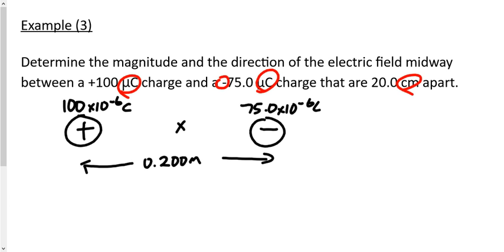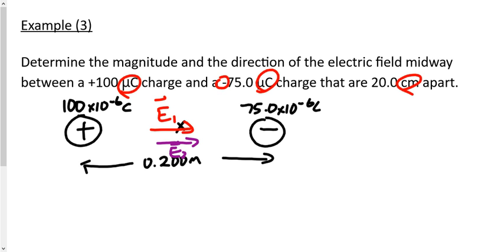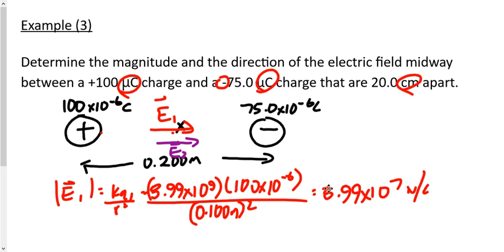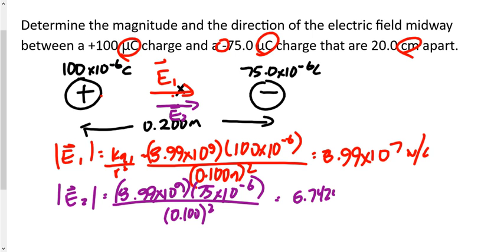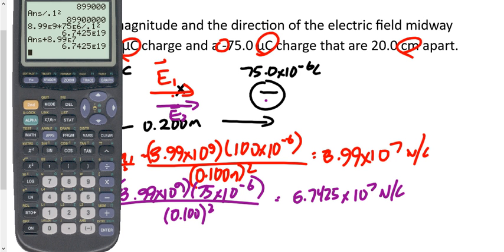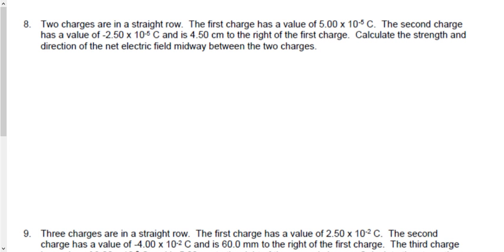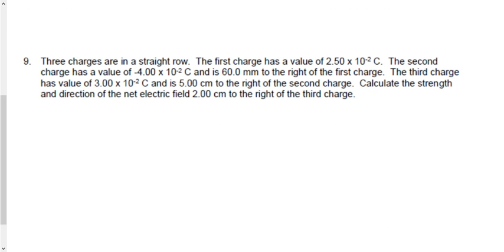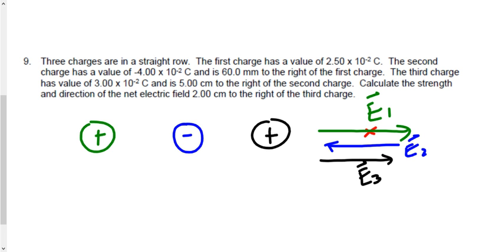(210-P3017F) Net Electric Field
Determination of the net electric field due to multiple charges.